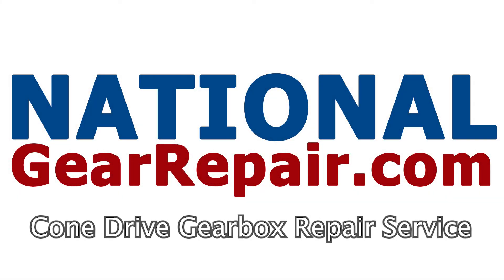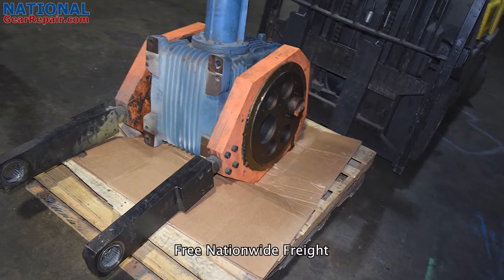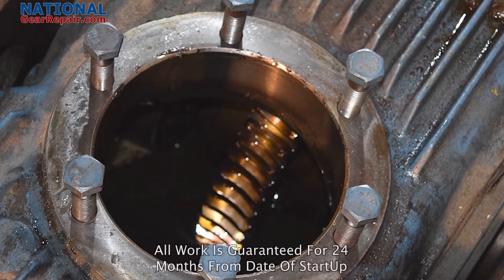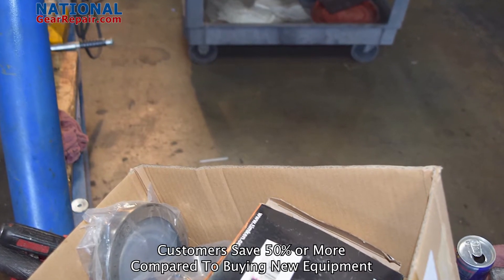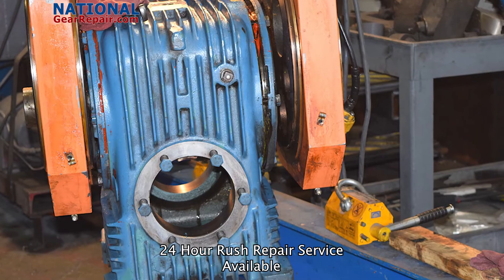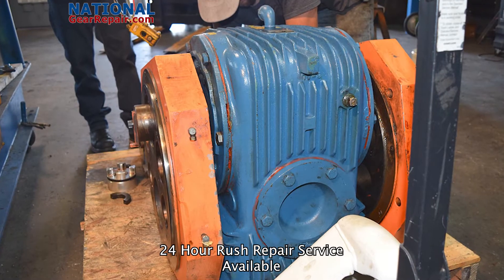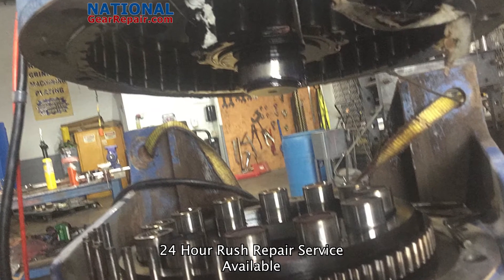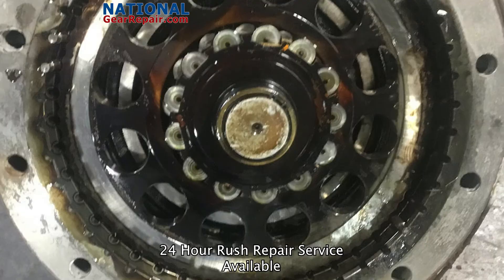Cone Drive Gearbox Repair service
We Repair cone drives  (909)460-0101
 Free Freight & Quotes Nationwide. All work guaranteed for 24 Months.
 We save our customers 50% or more compared to buying new equipment.
Cone Drive, Cone Drive Gearbox, Cone Drive Repair, Cone Drive Gearbox Repair